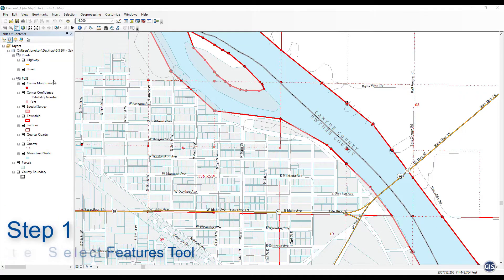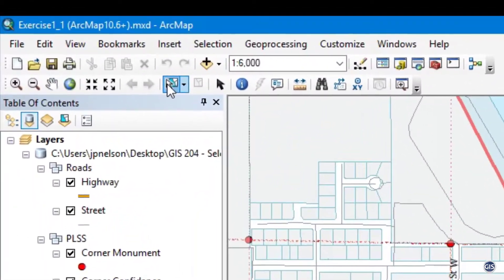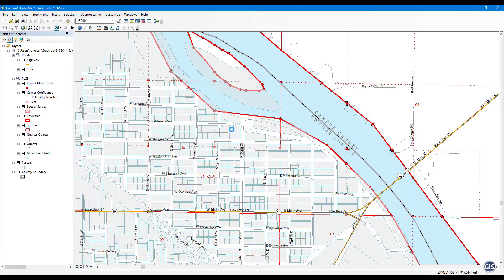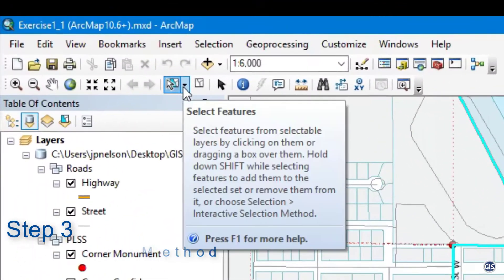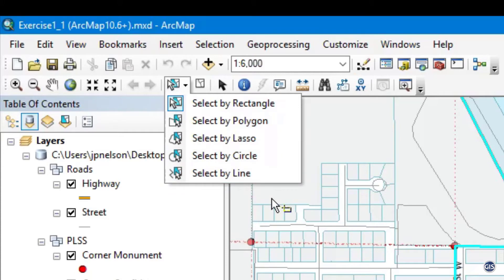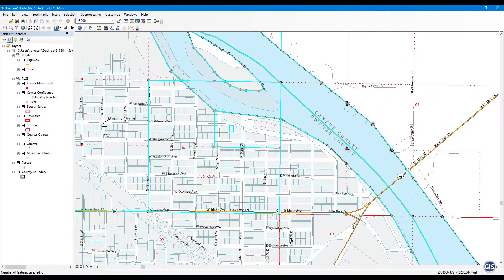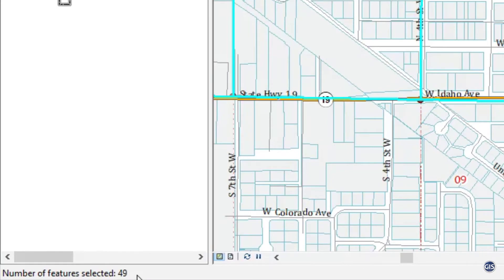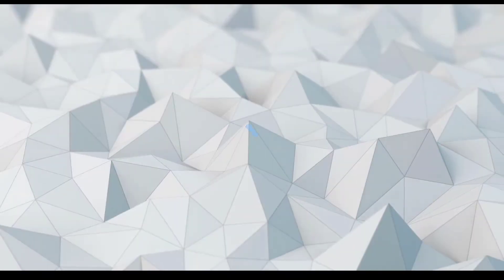Exercise 1.1 - The Select Features Tool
GIS 204 - Selection & SQL Queries in ArcGIS